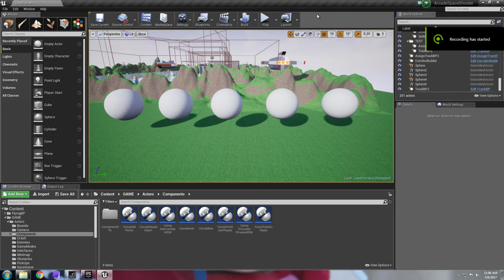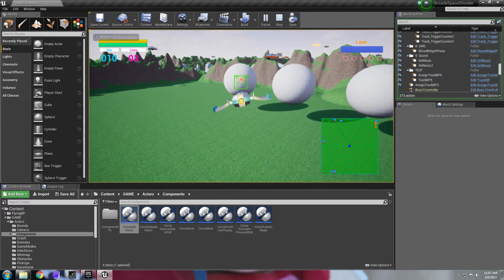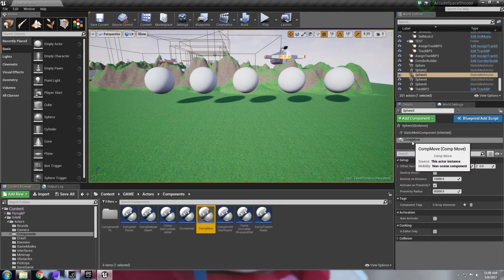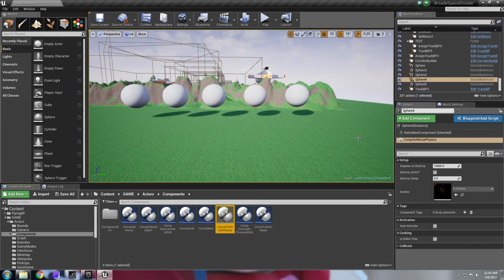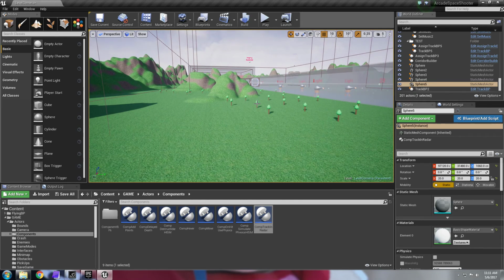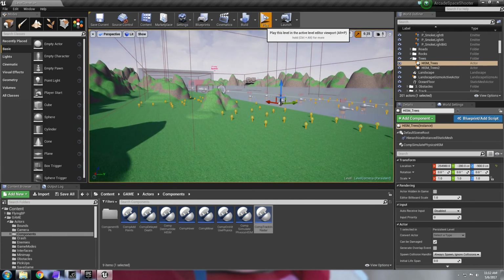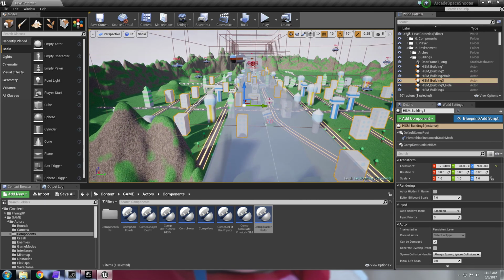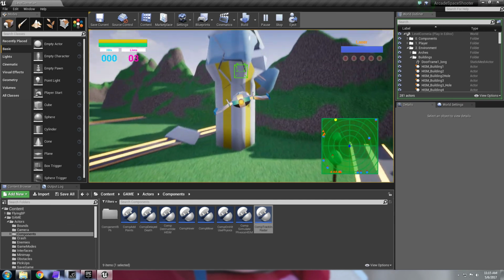[Devlog13] Actor Components Overview - Destructible Corneria!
Actor Components:

Add Points - On hit add points to the Player
Hover - Make any actor hover in place
Move - Offset any actor's position by a specified amount
Simulate Physics - On hit, have actor simulate physics
Add to Radar - Add the actor to the Radar as a specified category

Add Physics to HISM - Have each instance simulate physics on Hit

Destructible HISM - Convert your HISM actor into a fully destructible actor with each instance having its own "health"